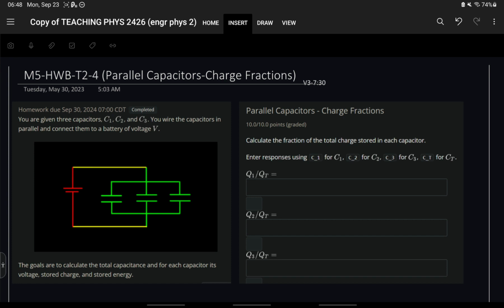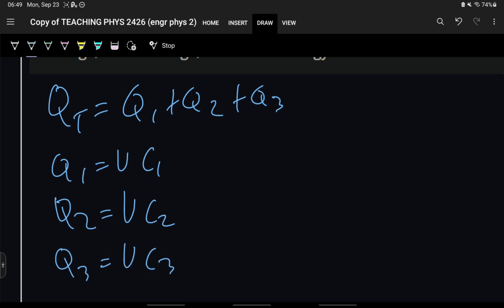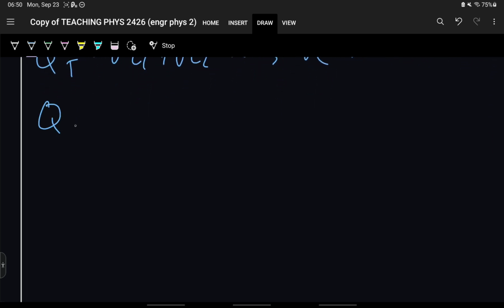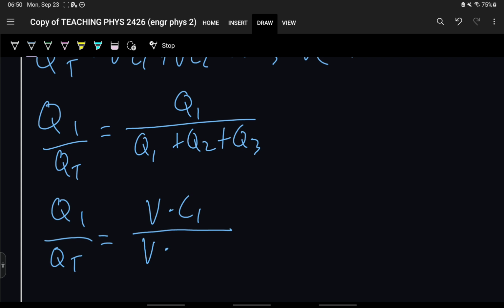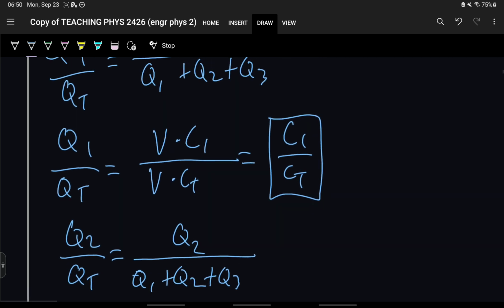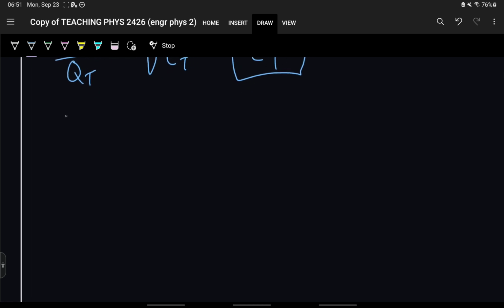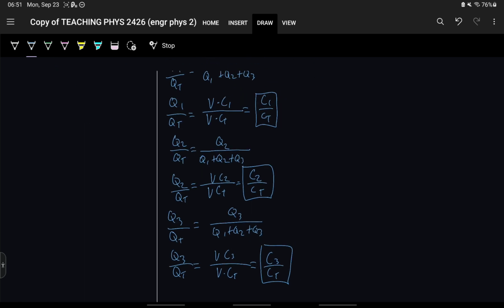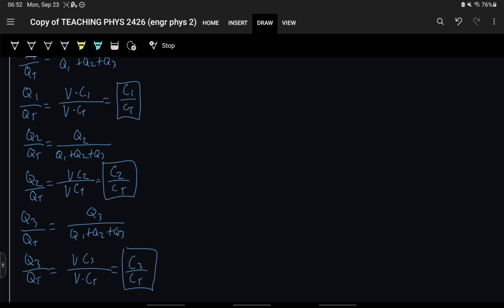M5-HWB-T2-4 (Parallel Capacitors-Charge Fractions)